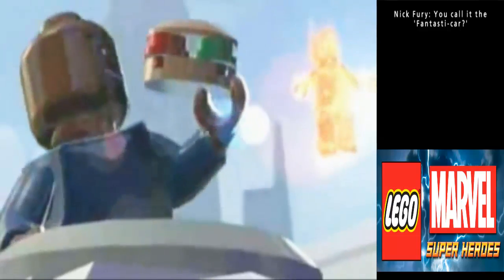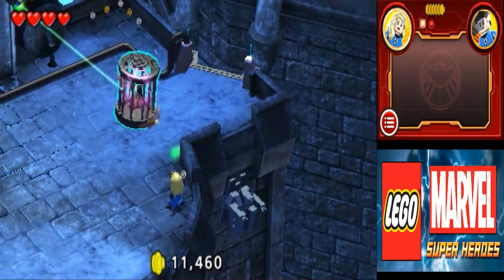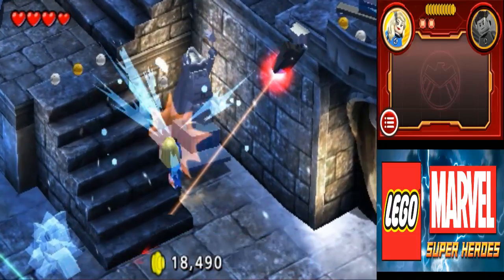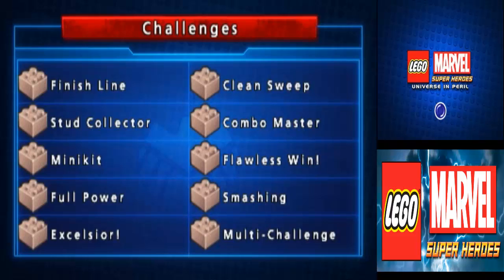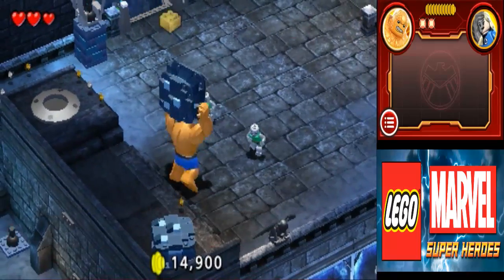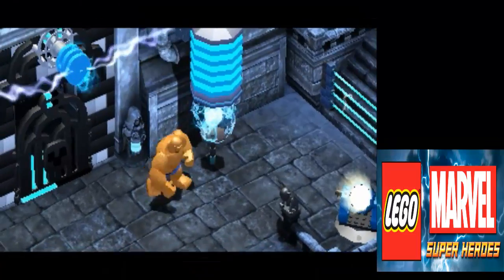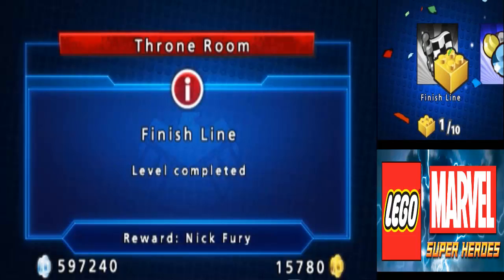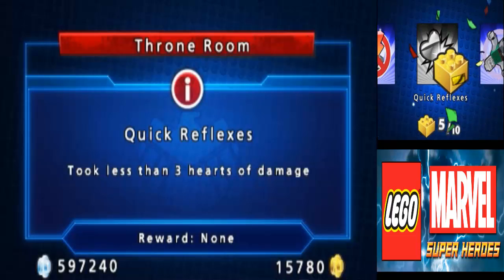LEGO Marvel Super Heroes: Universe in Peril - Part 9: Castle Doom (3DS)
This is My walkthrough of Lego Marvel Super Heroes on the 3DS. For Part 9, we now play as the Fantastic Four, as they're accompanied by Nick Fury and enter Castle Doom to fight Green Goblin.